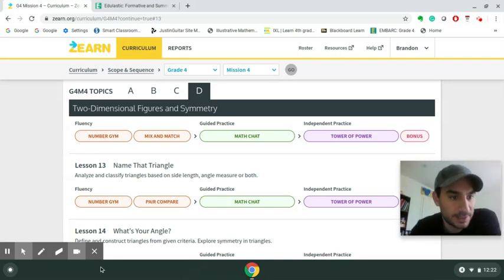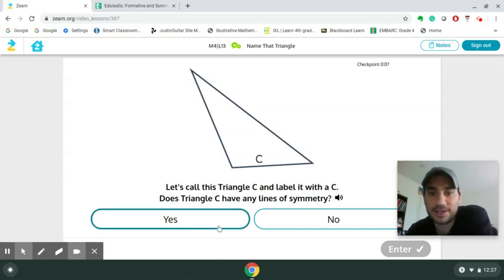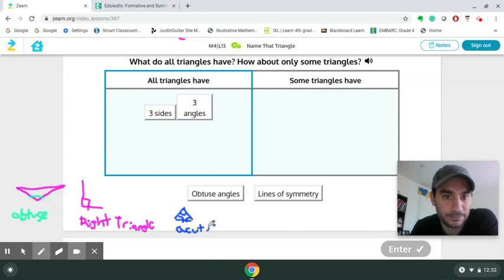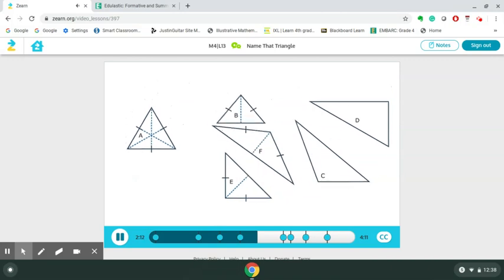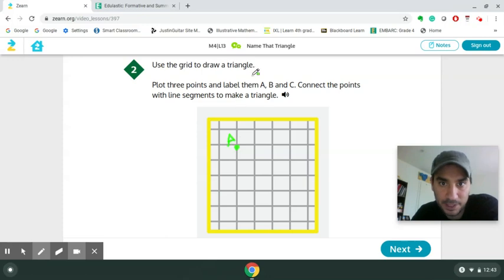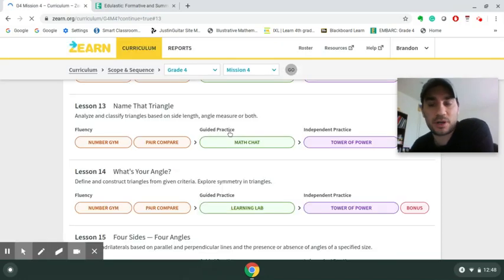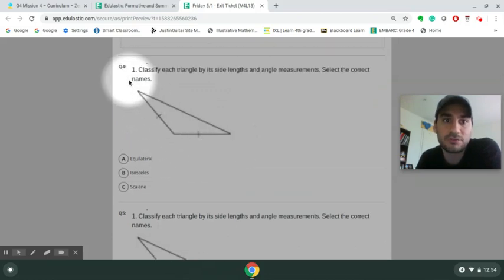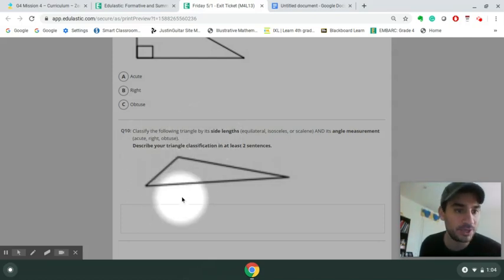Zearn M4L13 "Name That Triangle" (classify triangles by side length and angle) walkthrough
Objective: SWBAT Analyze and classify triangles based on side length, angle measure or both. Keep this video pulled up while you complete your Zearn lesson. Feel free to use this video to help you work through some challenging parts of the lesson. You may not need it and you do not have to watch if you think that you can complete the Zearn lesson on your own.